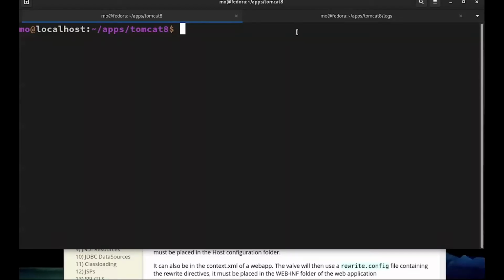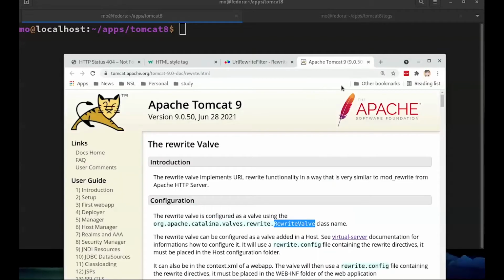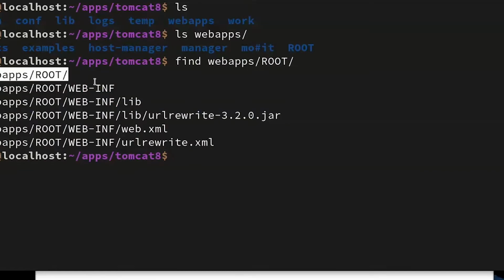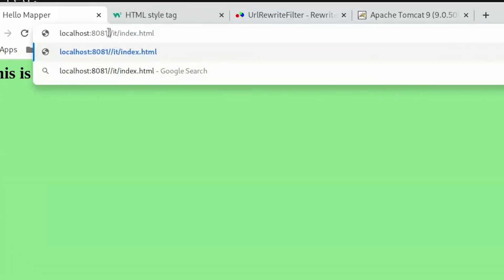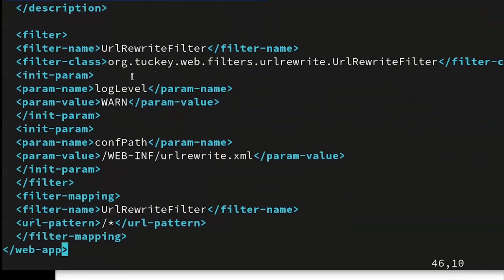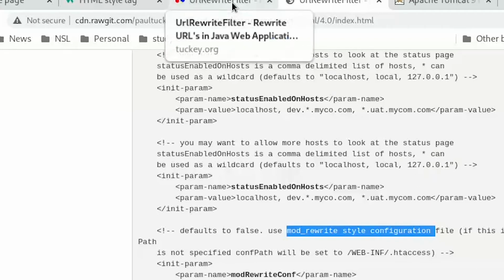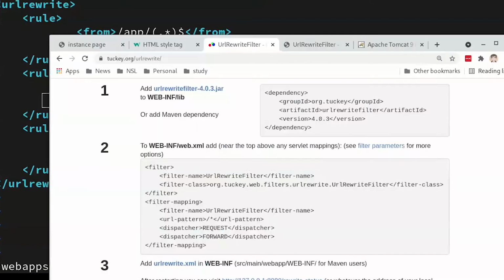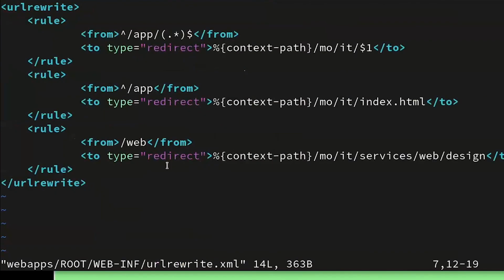Easy Tomcat Rewrites using UrlRewriteFilter in 13 mins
An easy way to tomcat rewrites.
Using UrRewriteFilter is very easy to redirect traffic and rewrite urls to another host. Check out the documentation here.